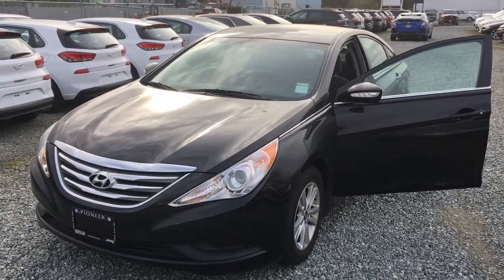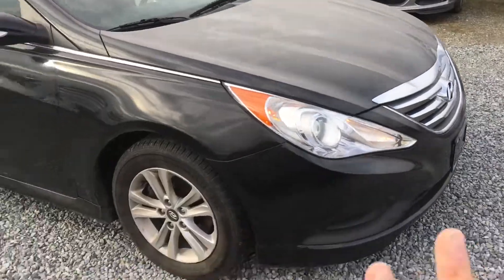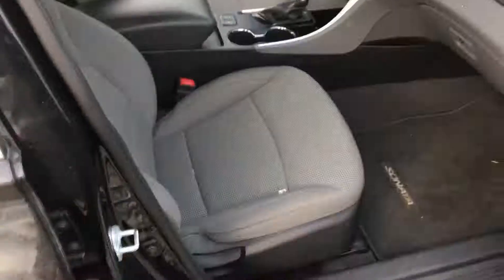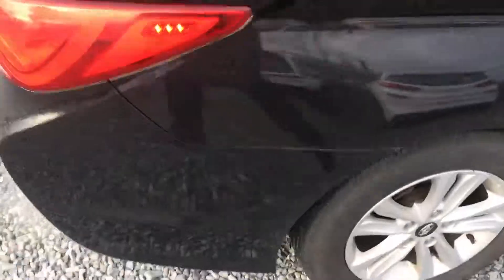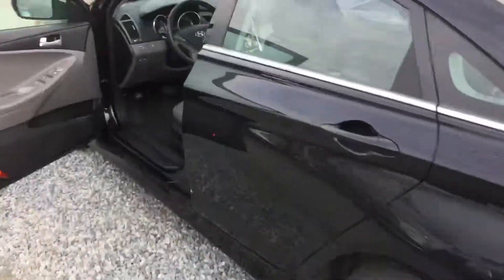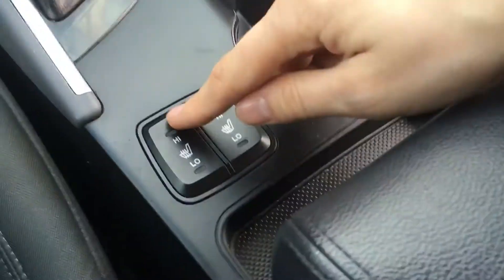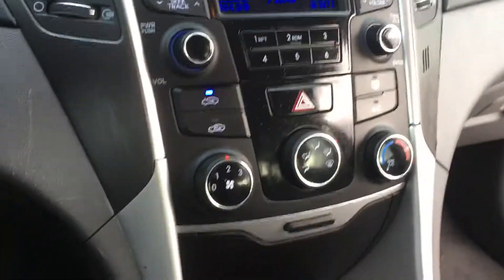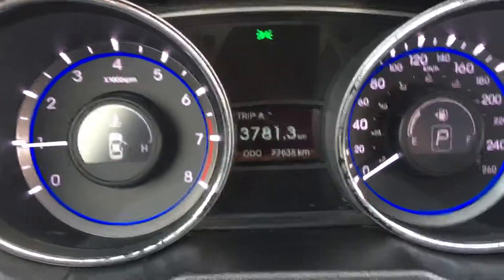2014 Hyundai Sonata GL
chrisc@pcjauto if you prefer email
or drop by anytime and ASK FOR CHRIS!
33320 1st Ave Mission, V2V 1G8